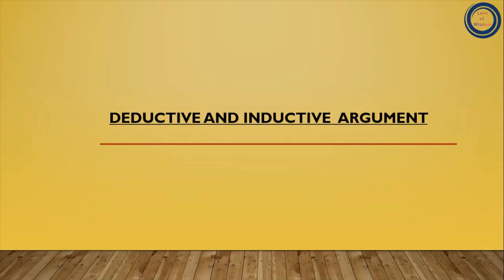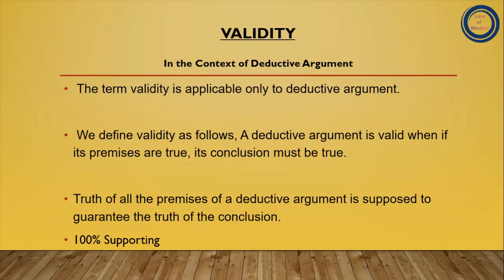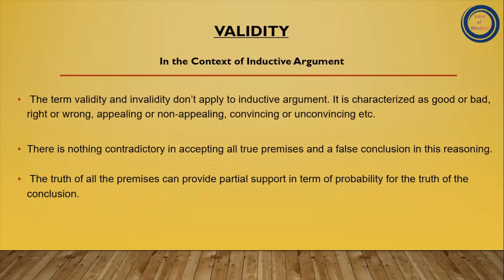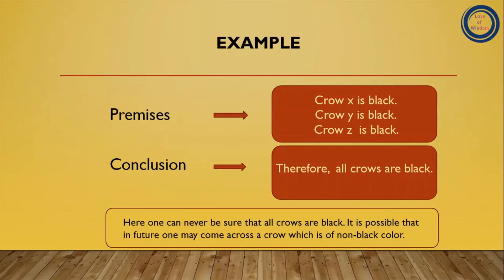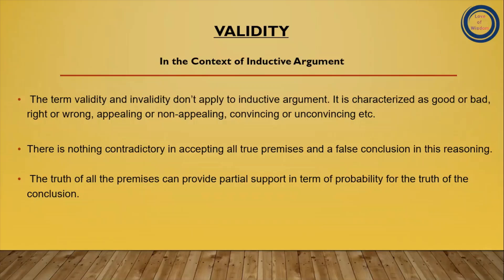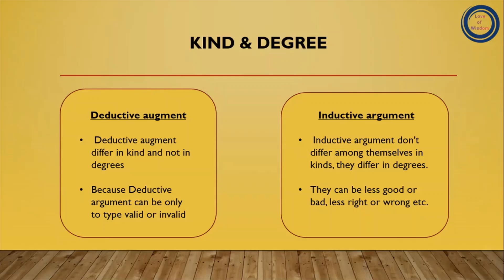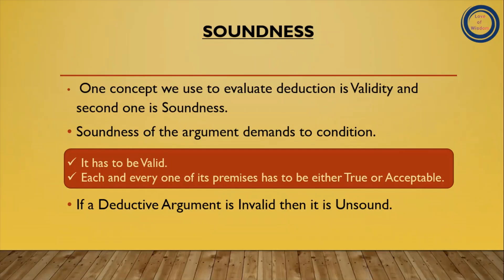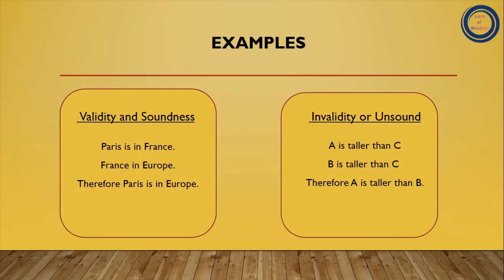L2 Deduction & Induction in Logic | निगमन और आगमन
This is a 2nd lecture of Deductive and Inductive argument in formal logic.